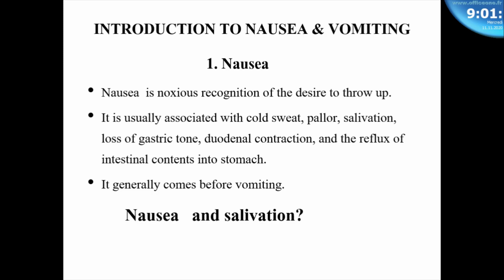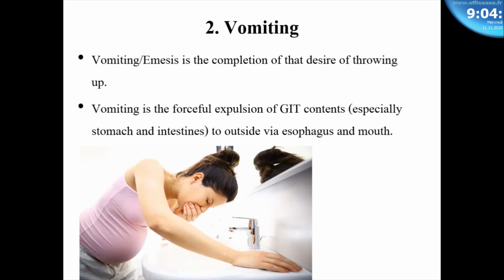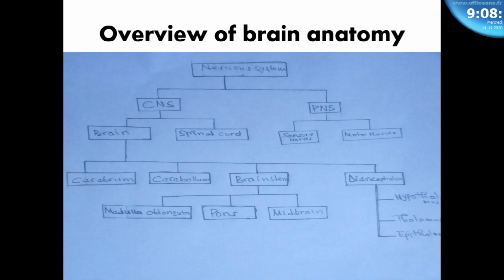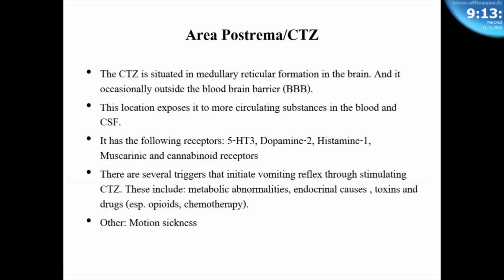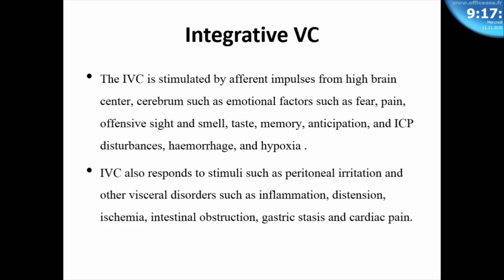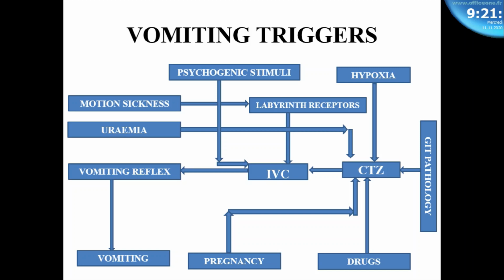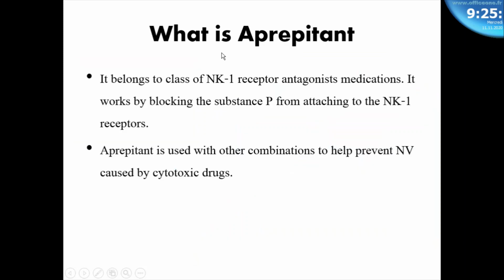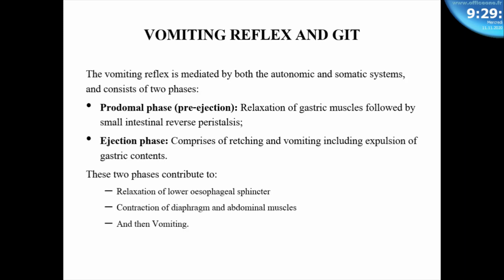PART.1: INTRODUCTION TO NAUSEA AND VOMITING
Hello Friends
Welcome to MEDICINE AND HEALTH which is  the  teaching and  revising You Tube channel  where  you  can find well-explained lectures of the week.
The LECTURE OF THE WEEK is posted  between Wednesday and   Friday.

Watch  this LECTURE OF THE  WEEK,  NAUSEA AND VOMITING, and  enrich your  knowledge and practice.